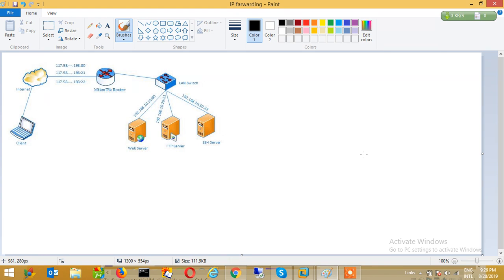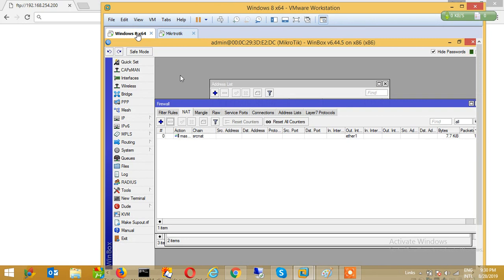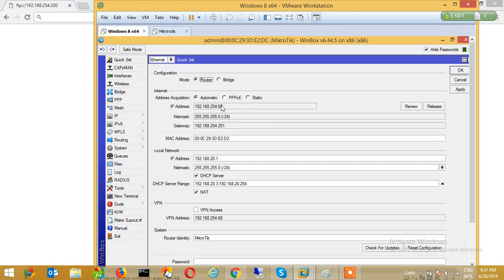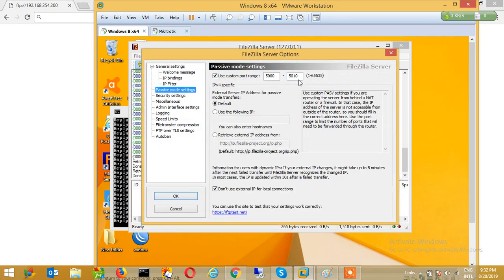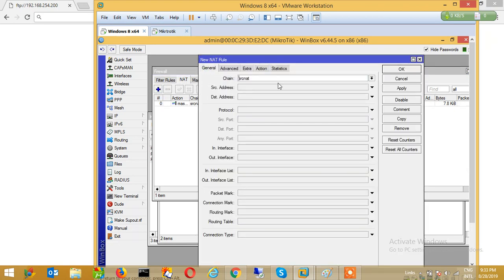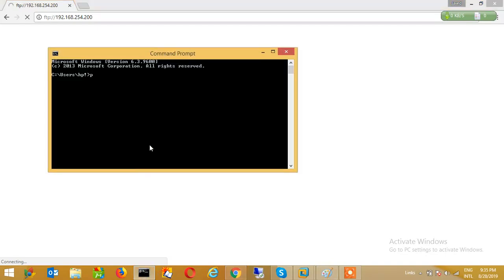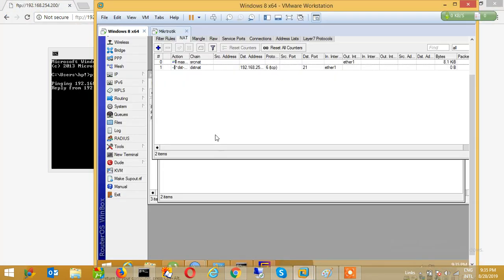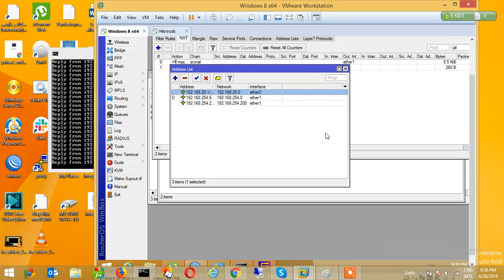IP Farwarding with Mikrotik Ros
Yey guys have my another vedio on IP farwarding if it was affirmative for you share and like it